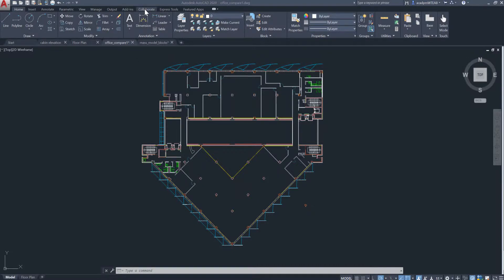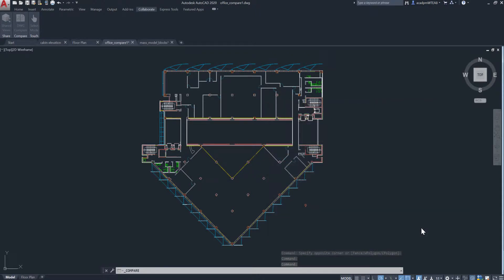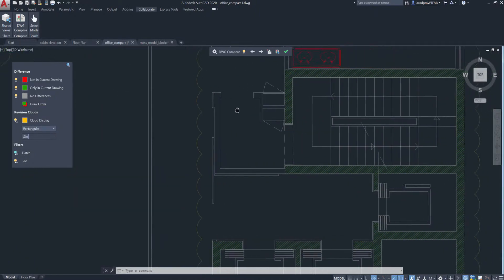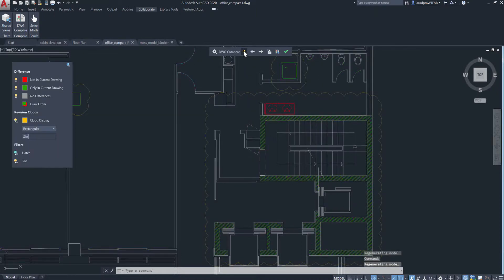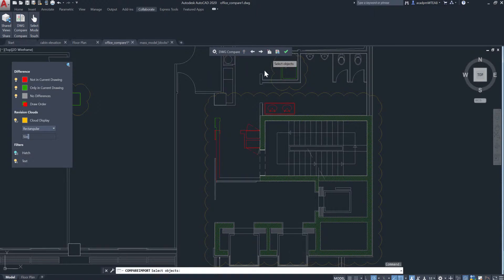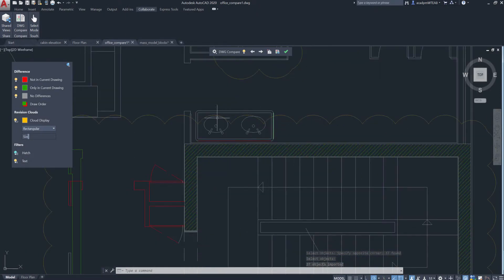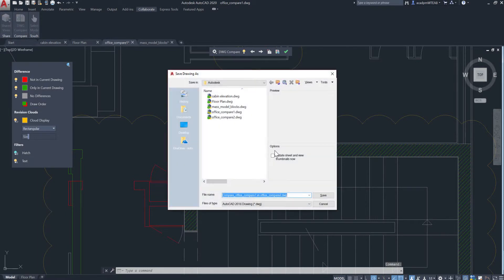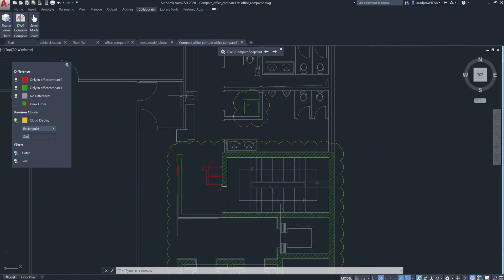AutoCAD 2020 | What's New: DWG Compare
The DWG compare feature has been improved with a new toggle on/off button in AutoCAD 2020.